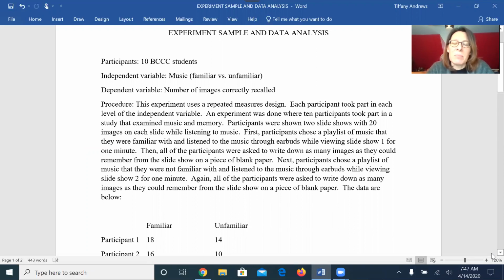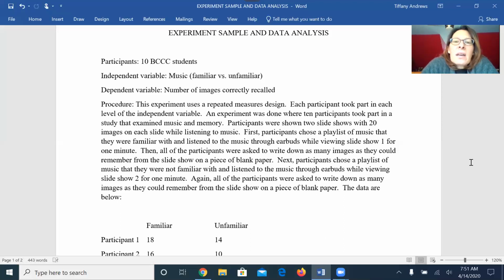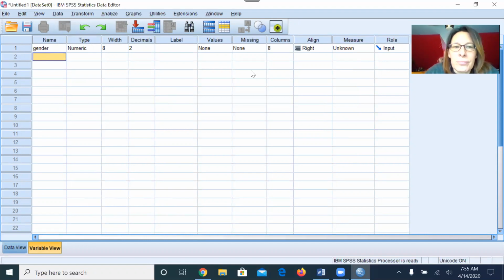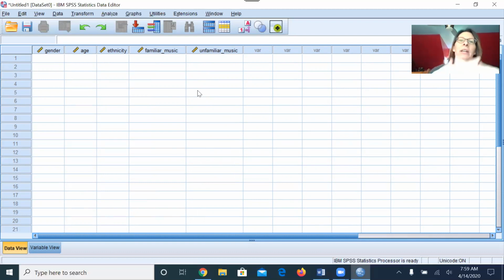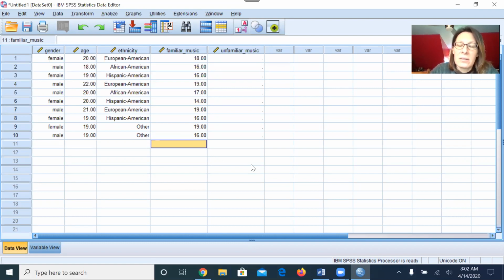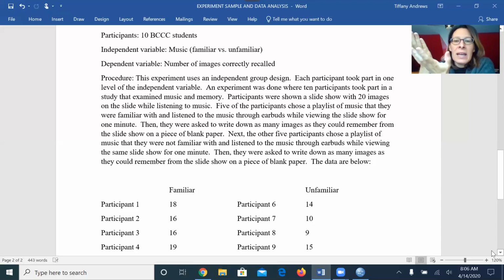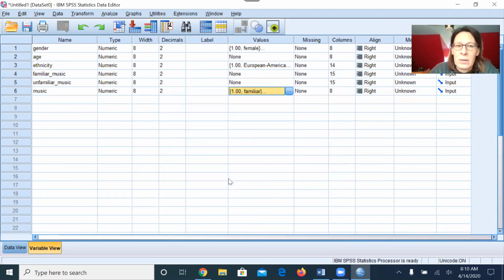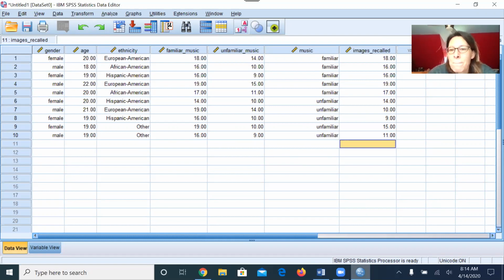Enter Data Into SPSS